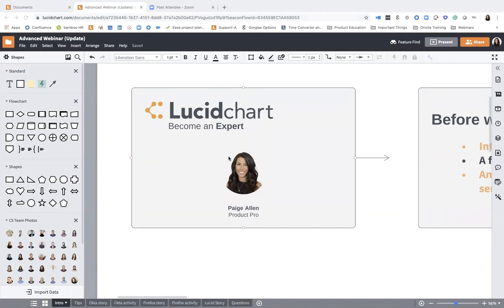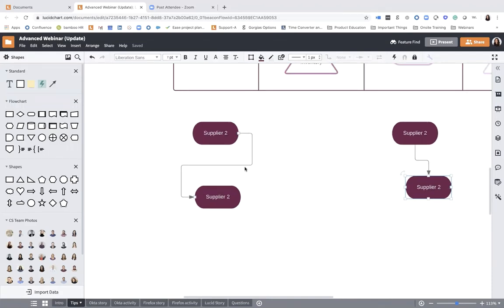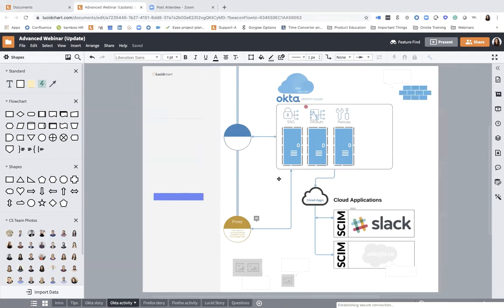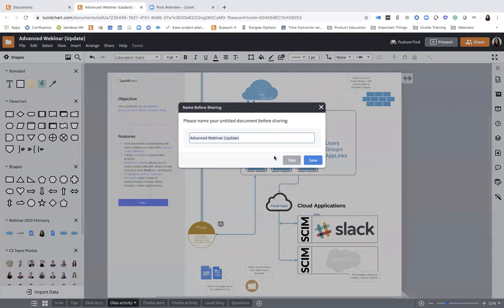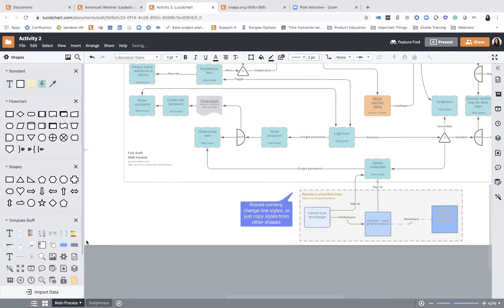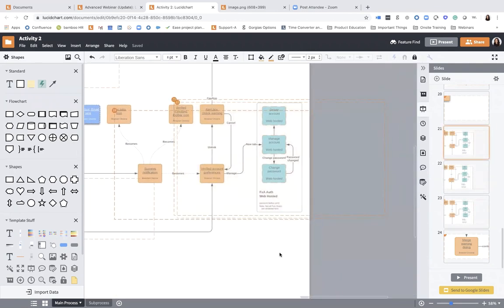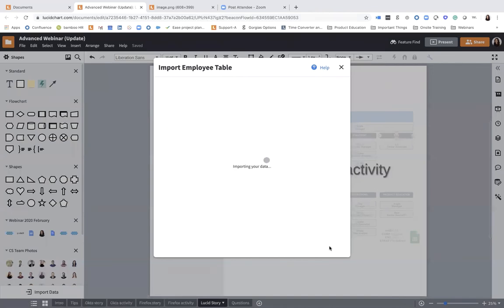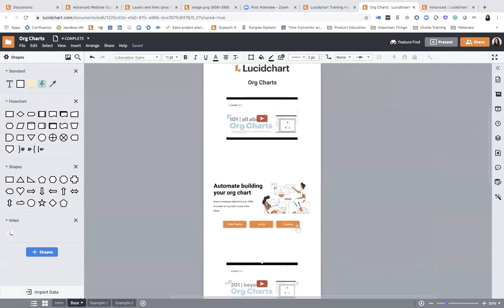Becoming an Expert 2020